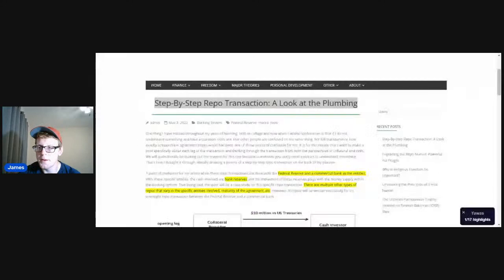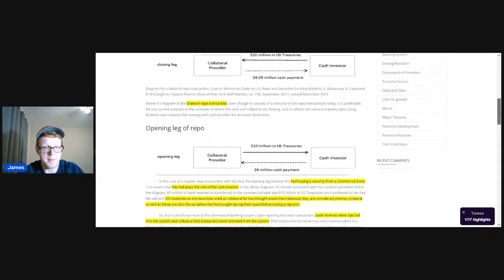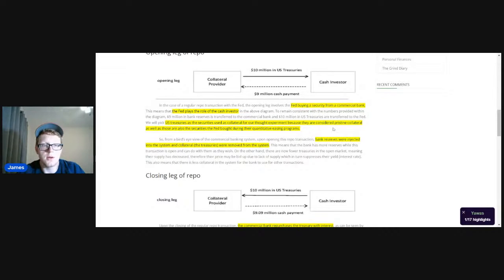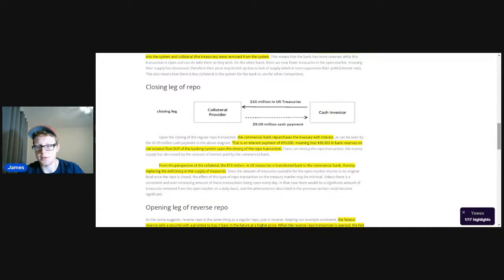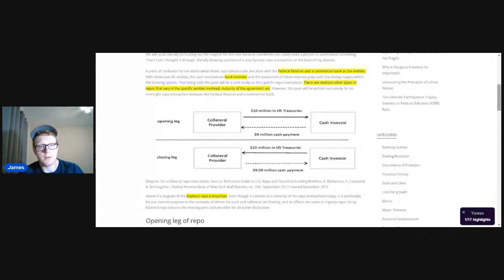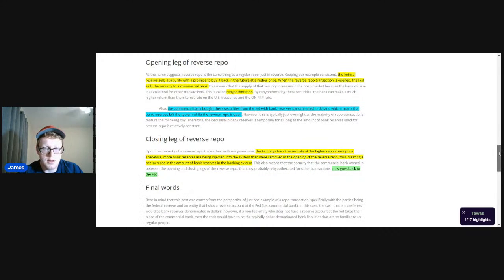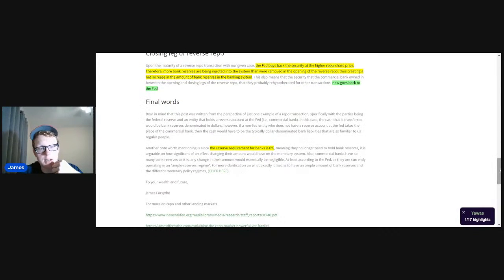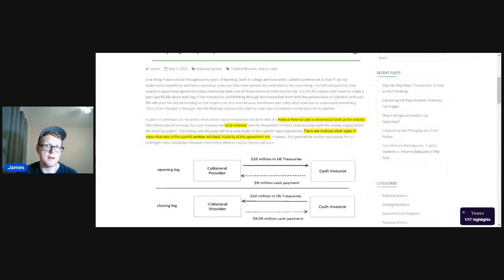Step-By-Step Repo Transaction: A Look at the Plumbing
Repurchase agreements can be a little confusing at first, they were for me. So essentially we are busting out the crayons and going through step by step what happens during a repo to slow it down and gain a better understanding of it.